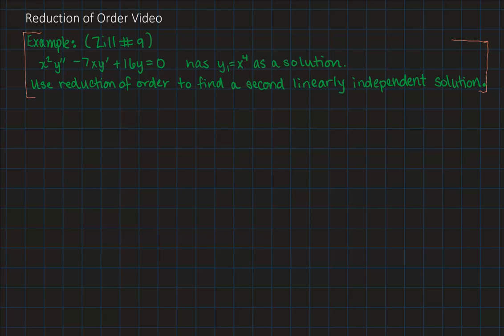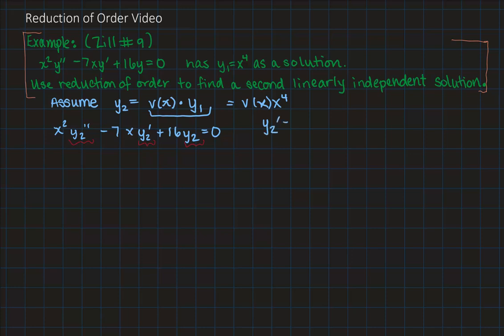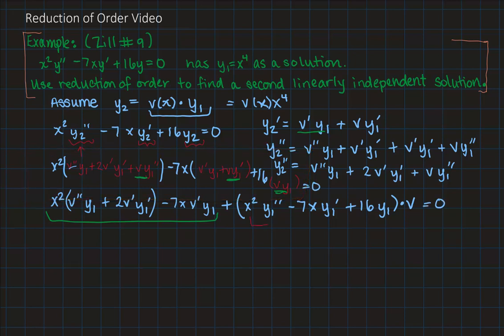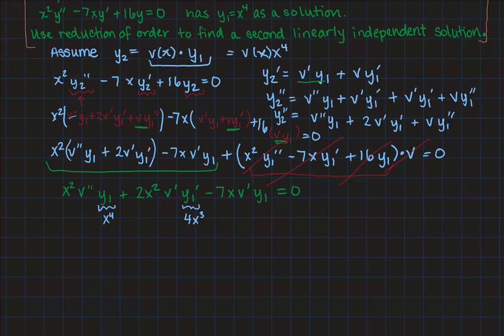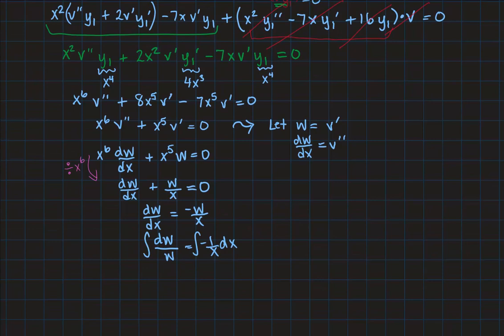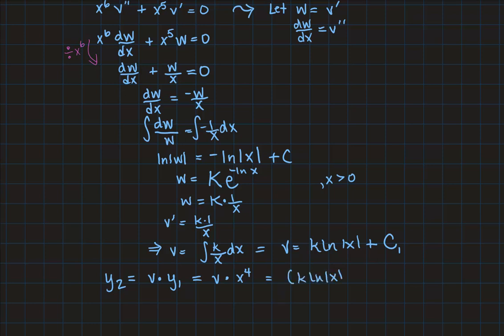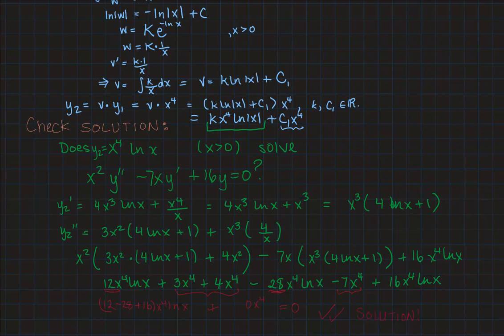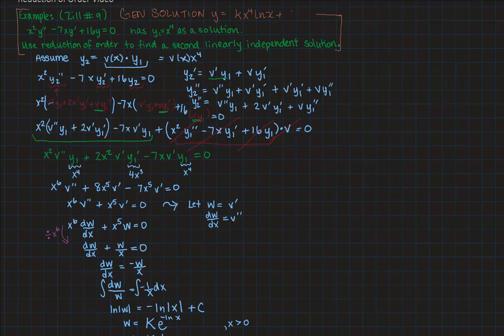Reduction of Order Video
Example of finding solutions to a homogeneous 2nd order DE via reduction of order technique.